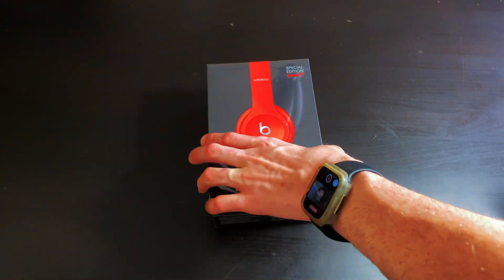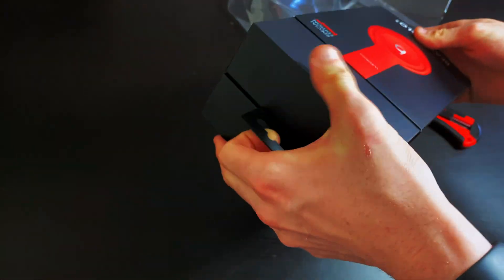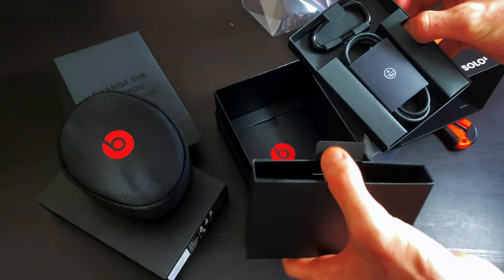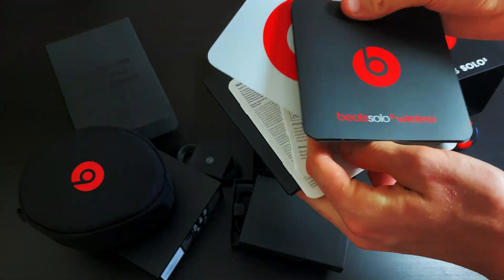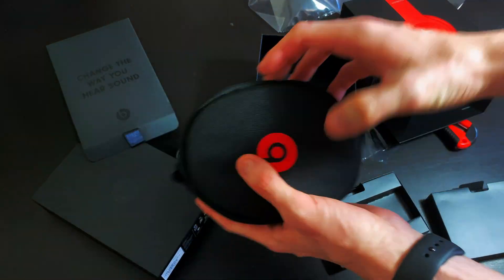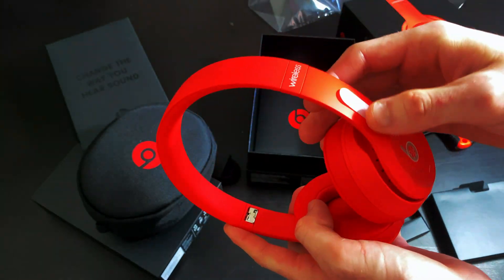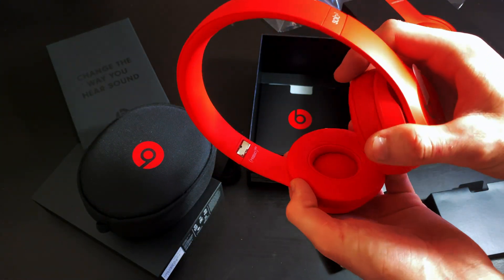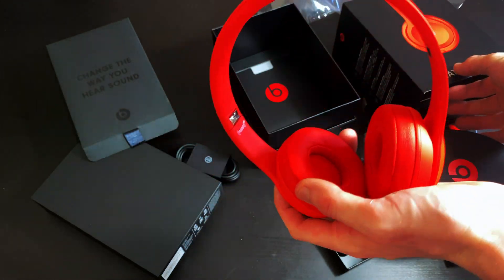BEATS SOLO 3 PRODUCT RED UNBOXING (FIRST THOUGHTS)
Unboxing my new Product Red Beats Solo 3 Wireless Headphones!

? NEW HERE ?
Hello y’all! My name is Aaron Lewis and I live in Brisbane, Australia. I post new videos on my channel every week! I upload pet videos with the occasional tech video here and there.